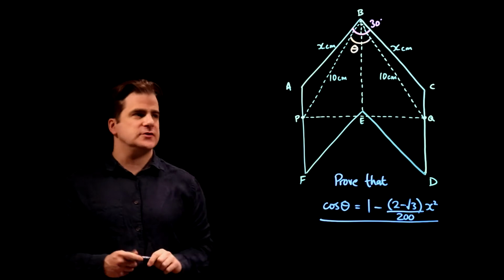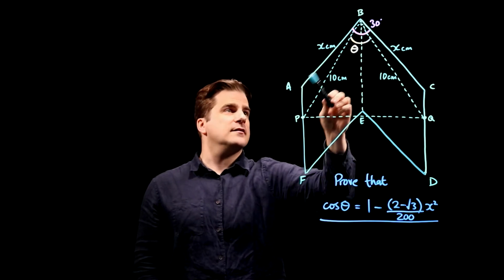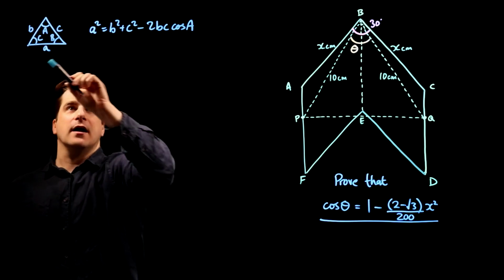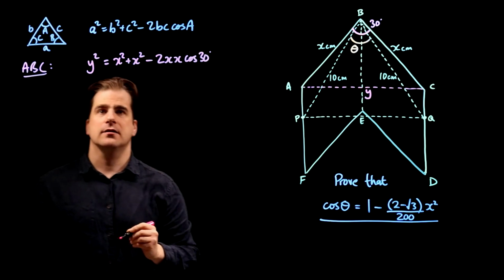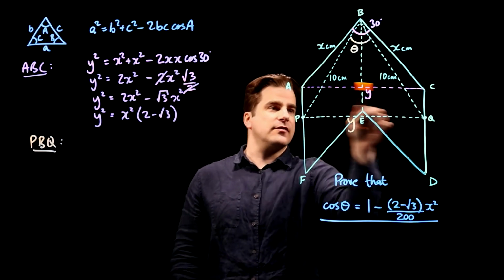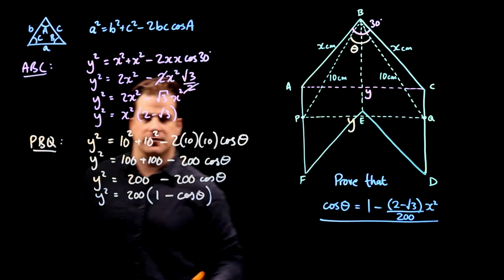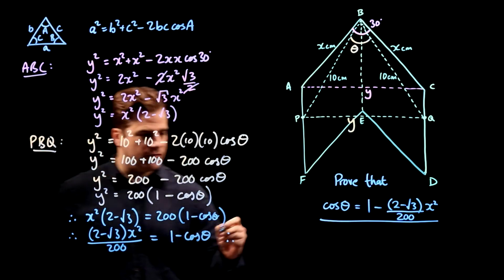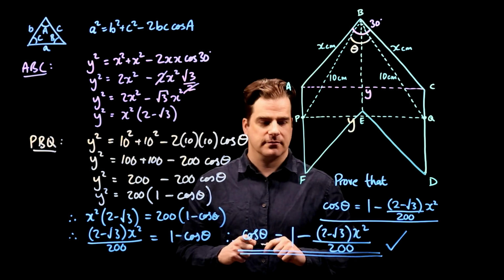Cosine Rule Proof. GCSE 9-1 Maths Edexcel June 2017 Paper 1H Q22